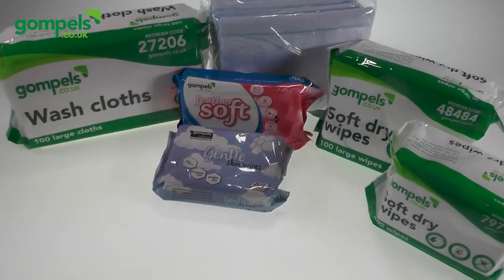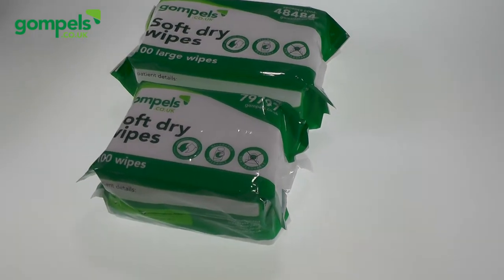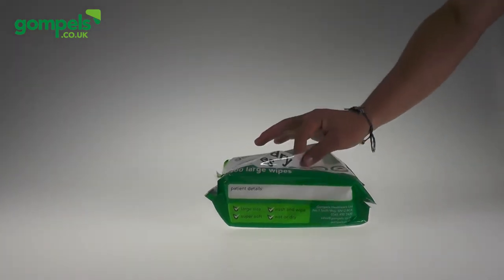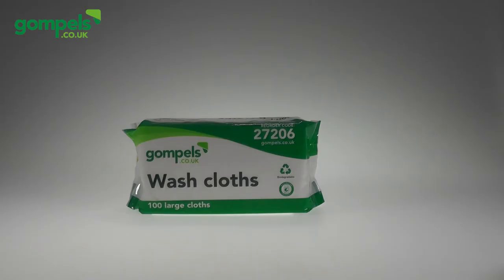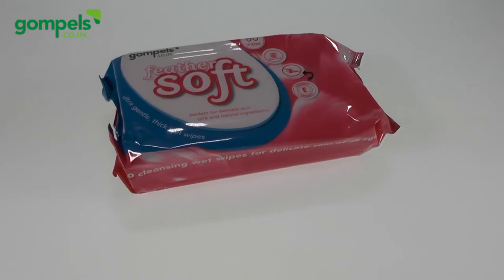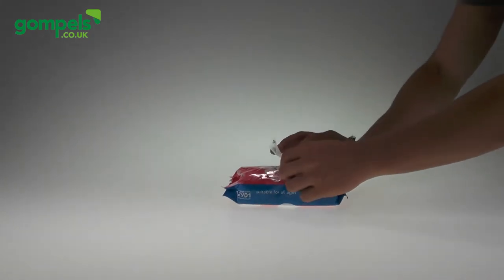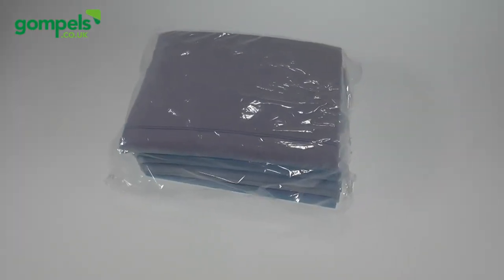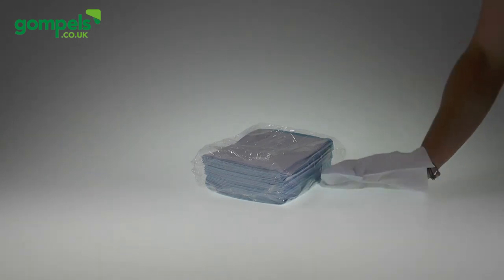Product Demo - Gompels Wipes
If you’re looking to buy wipes for your care home, nursery, school or home then you’ve come to the right place here at Gompels. Our range of wipes is carefully designed and manufactured to suit your every needs in a range of different environments. Used in thousands of different locations across the UK, we’re sure we can find the right kind of wipe for you.

Beginning with our Dry Wipes, they are a very handy resource for care and residential homes. Designed specifically with care support workers in mind, the surface area of these wipes make them ideal for both washing and wiping, the packet is easy to open and the cloths are fast to dispense, allowing for a quicker and easier task. Though these wipes are durable and strong they remain soft and gentle on all kinds of skin and do not contain any harmful chemicals.
These wipes come in standard or large. And go well with Clinisan Skin Cleansing Foam or Clinisan Body Wash.

Our other variation of Dry Wipes is the Airlaid Large WashCloths. These are an all-over body wash cloth made from natural wood fibres, making them 100% compostable. They are ideal for frequent washing and drying of sensitive skin. And again, are perfect for care support workers due to the high water retention and lathering properties.

Similar to our normal Dry Wipes, our Airlaid variation work well with the Clinisan Skin Cleansing foam and the body wash.

Now moving to our wet wipe range, we firstly have the premium quality feather soft wipes. Enriched with Aloe Vera and Vitamin E, these wipes ensure skin is left feeling nourished and clean. Perfect for skin cleansing, meal times and nappy changes alike these dermatologically tested wipes are incredibly versatile.  These wipes come in a standard pack and an extra large pack; where the extra large wipes are double the size of the standard ones.

The Gompels Gentle Wet Wipes are formulated for both adults and babies. With natural Aloe Vera, these wipes lock pleasant nourishment into the skin. From nappy changes to makeup removal these paraben free, fragrance free and alcohol free wipes manufactured with care in the UK are the perfect solution for extra sensitive skin.

Finally, our wash gloves are single use disposables for bathing immobile patients. Unperfumed to reduce the risk of irration, these wash gloves glide across skin. These gloves work as well in care homes and residentials environments as they do in nurseries and schools.
Our wash gloves pair well with a Shampoo cap and a shower chair.